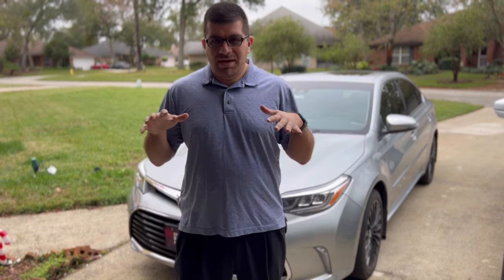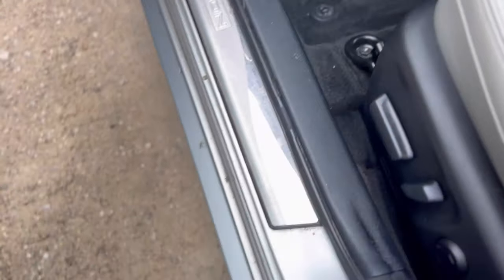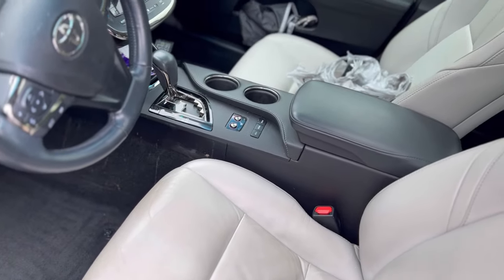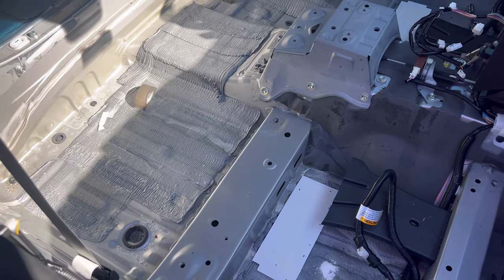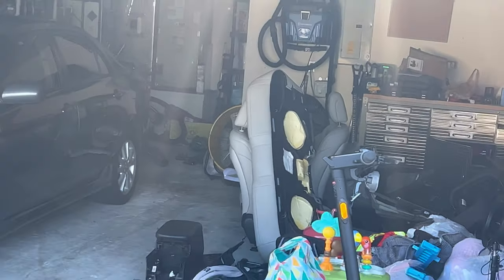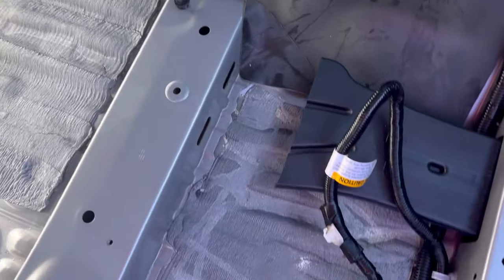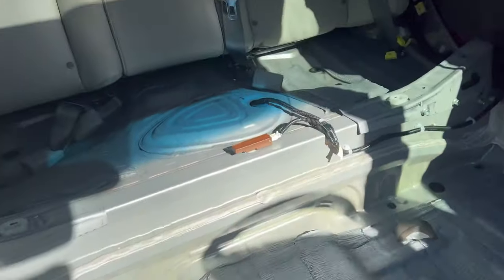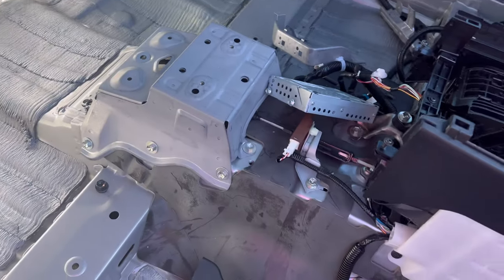Cleaning a ROACH INFESTED Car! How We Got ALL of Them Out!!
Watch as we tear into my wife's Toyota Avalon and remove all of the roaches from inside, do a full clean of the interior and put it all back together again! This was a crazy job that took three days but it came out nearly perfect!

0:00 - Intro
1:03 - Looking at the Inside
2:32 - Removing the Interior
6:34 - Next Day
7:44 - The Detailing Process
9:49 - Putting the Interior Back Together
15:25 - The Final Result
16:10 - Wrap-Up

Interesting in bringing a car to us to host?